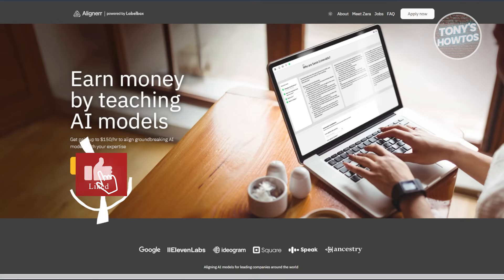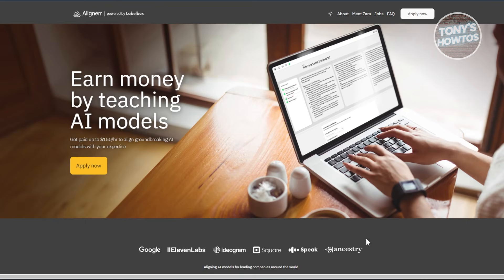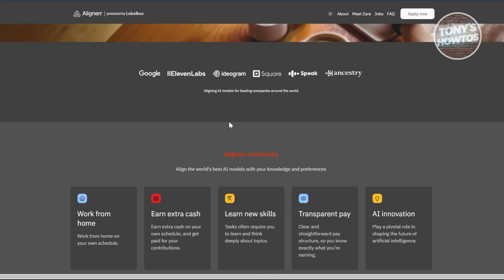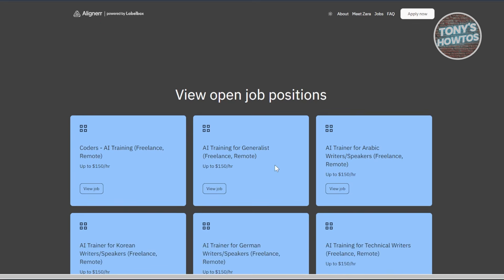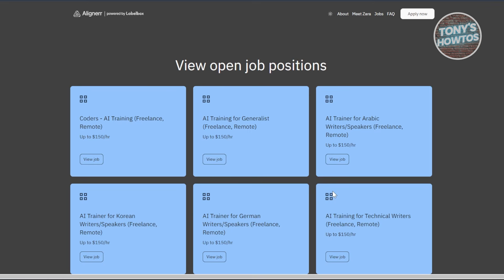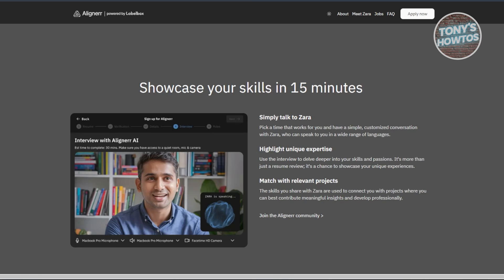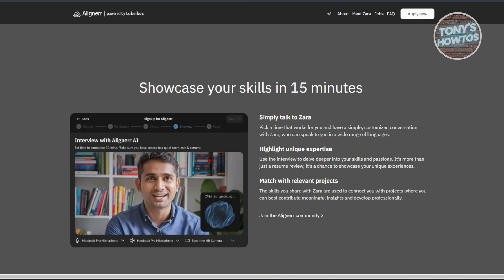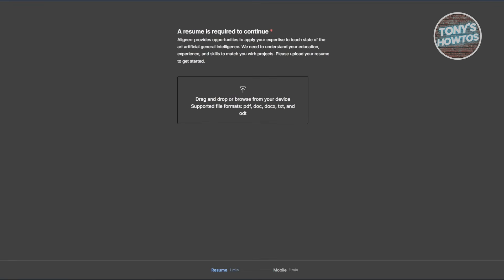Alignerr.com Review | How to Use Alignerr AI Training Jobs (2026)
In this video, I show you Alignerr.com Review | How to Use Alignerr AI Training Jobs in 2026. The quick and easy tutorial How to Make Money on Alignerr AI. Do you want to know step by step Is Aligner AI scam or legit? in 2026? Yes? Great!